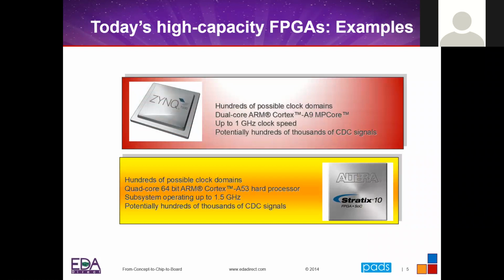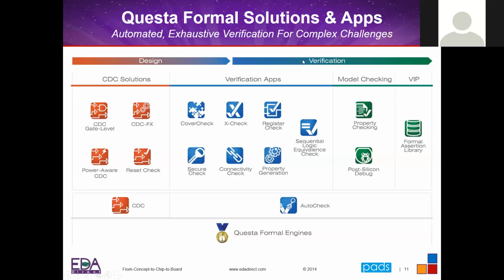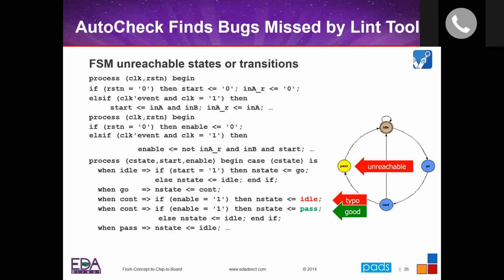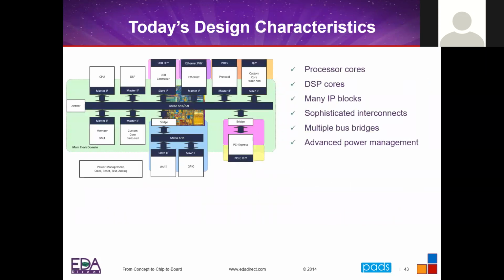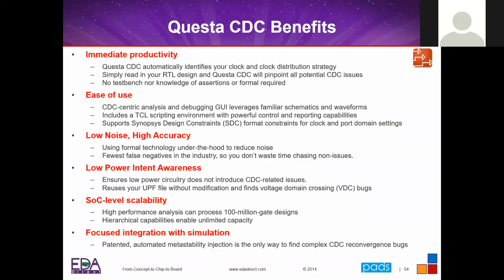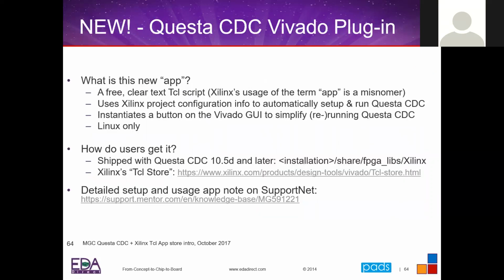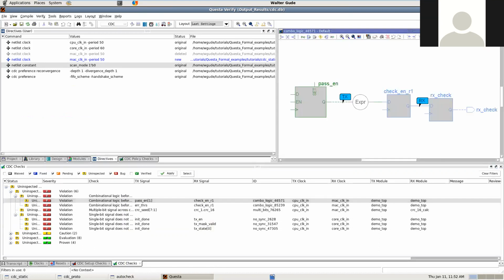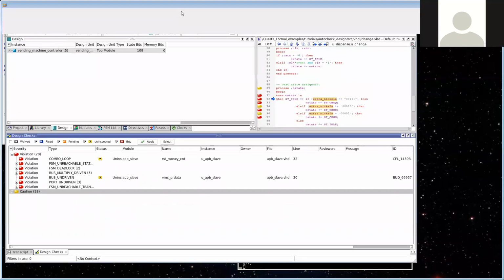Autocheck And Clock Domain Checking Using Questa vid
The Autocheck feature of the Questa Formal Verification tool from Mentor Graphics allows designers and verification engineers to quickly and easily verify that a design is free of many common functional design issues. This feature uses automatic assertion creation and formal sequential analysis to verify the design before a testbench is available and without user-written assertions. Common design checks performed by Autocheck include FSM checks, deadcode/stuck checks, arithmetic checks, register and bus checks to name a few. Also included is a series of checks for X verification and initialization effects in your design. Autocheck can also automatically generate an exclusion file for improving simulation code coverage thus reducing the amount of time wasted trying to hit unreachable states.
Multi-clock designs are subject to metastability, which causes mismatches between traditional simulation and silicon reality. Just dding synchronization structures is not sufficient for preventing CDC bugs in silicon. This webinar explains the importance of examining that appropriate synchronizers are in place for all clock domain crossings and analyzing the CDC timing protocols for correct synchronizer operation. Through a set of detailed examples, we show how CDC protocol failure in clock domain crossings will lead to functional problems and silicon failure.

if you are interested in using this product